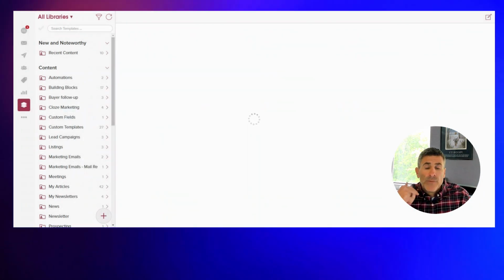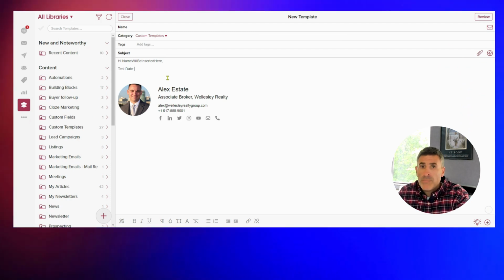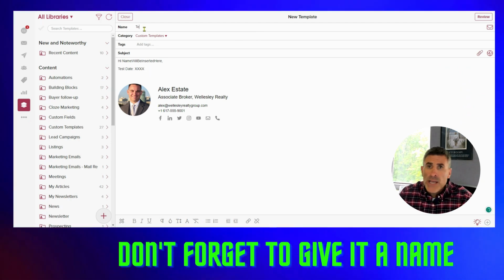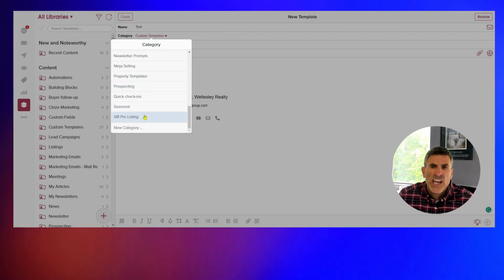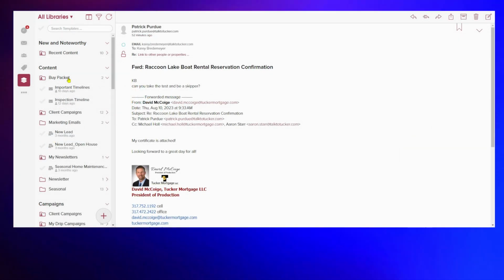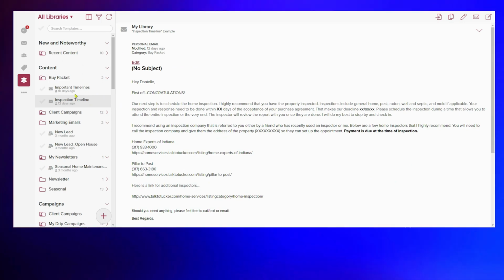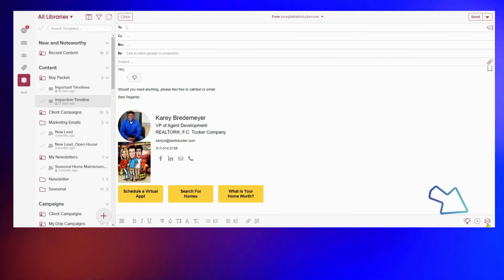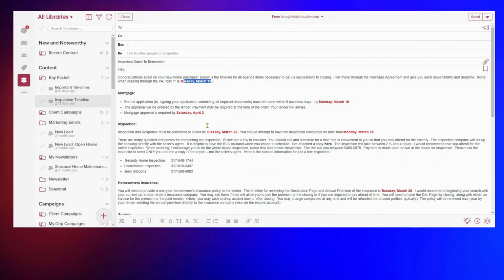Give Me 5: Cloze - Email Templates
Always send the same email with next steps and important dates to your clients when you pend? Create templates for those emails you send again and again! Here's how to create and use them in Cloze!